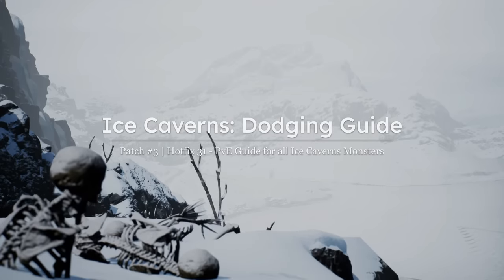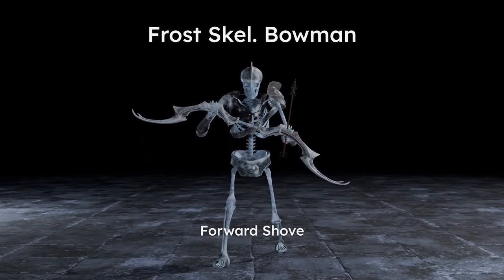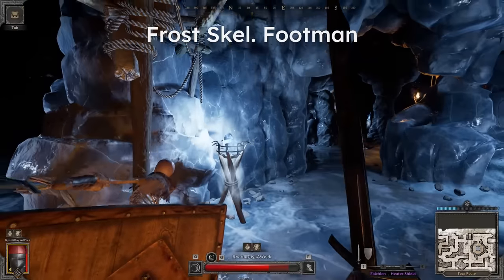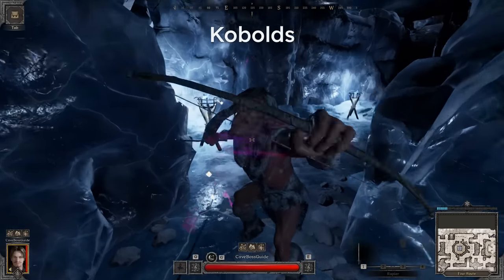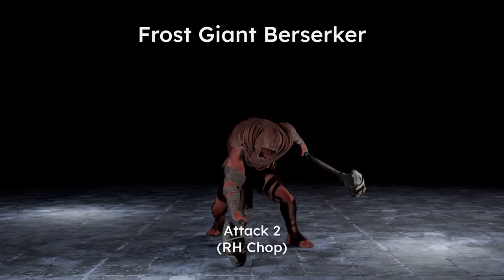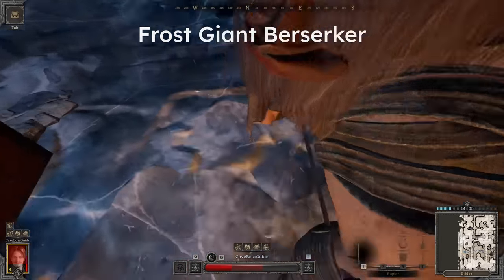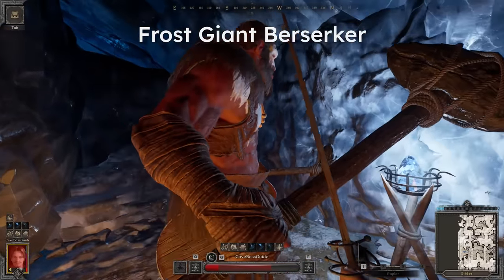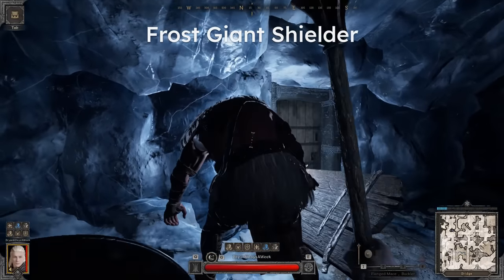How to Dodge the Ice Caverns Monsters | Dark and Darker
In this guide video, I go over the dodging strategies to the new Ice Caverns monsters that arrived with Patch #3.  This include the Frost Giant Berserker, Shielder, Wendigo, the new kobolds, and the ice skeletons.  I hope you enjoy and feel free to add in any info that I missed!  Good luck in the Ice Caverns!